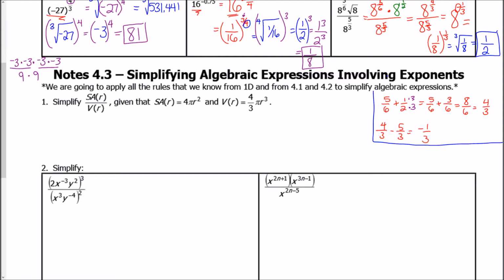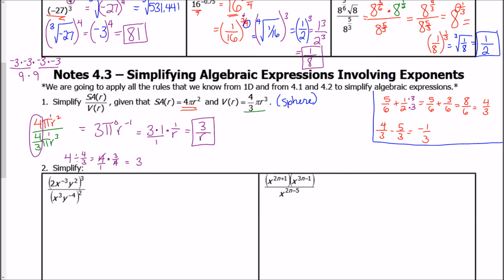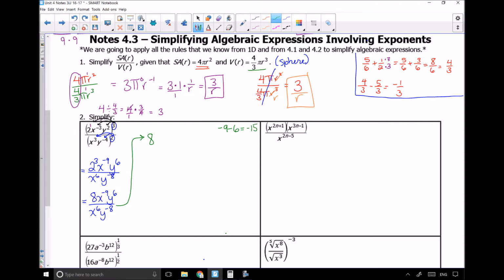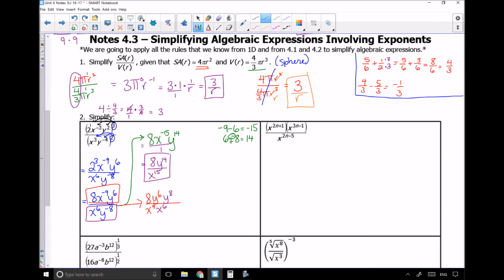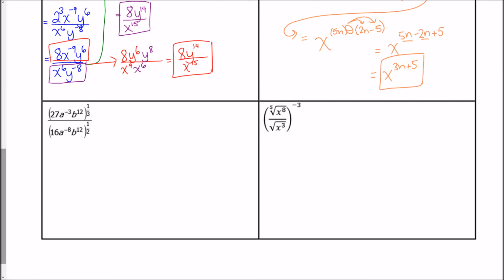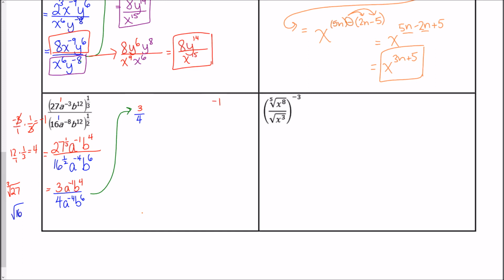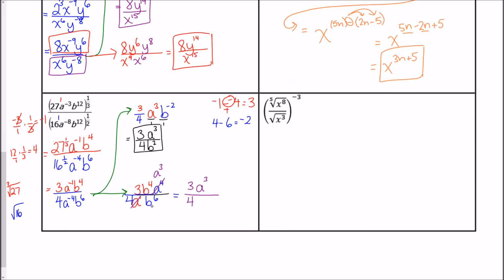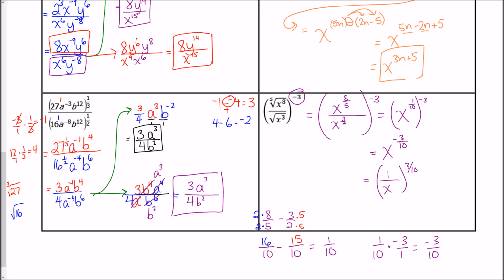Video #4.3 - Simplifying Algebraic Expressions Involving Exponents